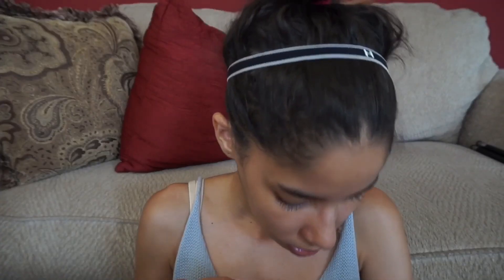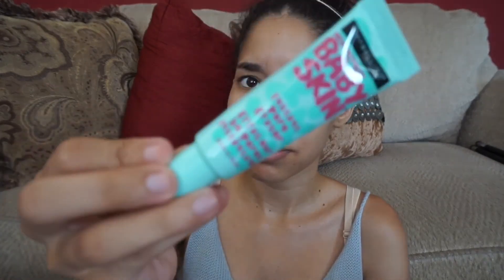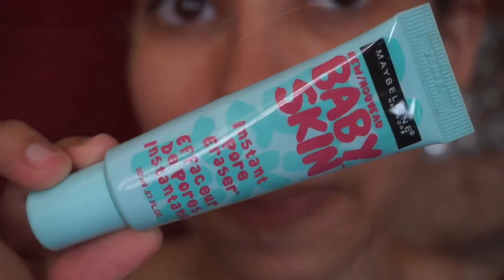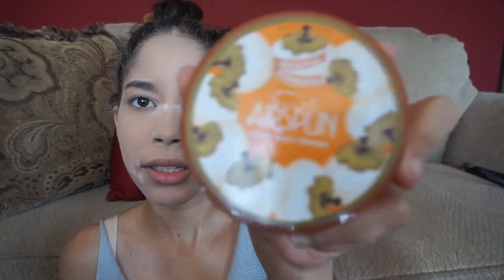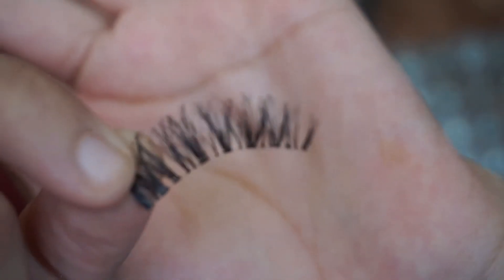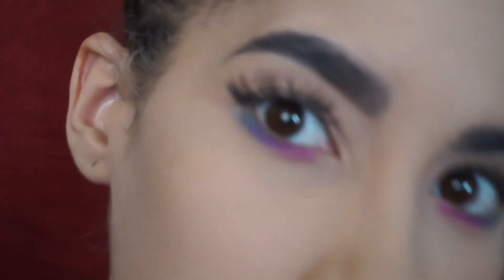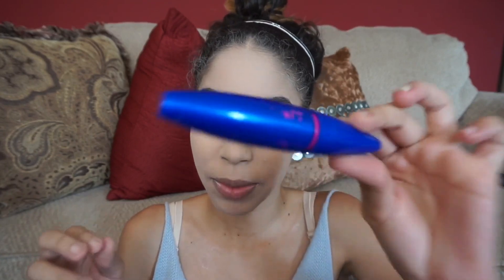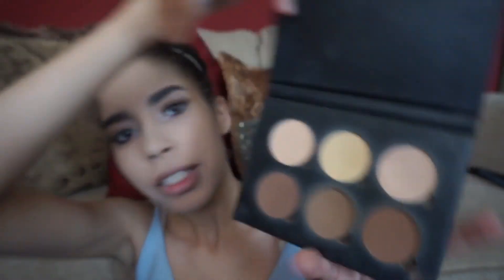MY EVERYDAY MAKEUP ROUTINE | Dayannette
Hi guys filmed My Everyday Makeup Routine, yes I've been doing my makeup like this for an everyday type of look! I hope you enjoy it and if you guys want to recreate my looks, go ahead and do them and tag me in the social medias so I could also check them out and leave me suggestions in the comments down below of what videos I should film!! I hope you enjoy my video! 💕

  Face:

-Maybelline New York Baby Skin Instant Pore Eraser
-LA Girl Pro Conceal
-Loreal Infallible Pro-Matte 24HR Foundation
-Anastasia Beverly Hills Countour Kit
-Milani Rose Blush
-Morphe Brushes DD Highlighter Palette
-Kat Von D liquid lipstick Shade *Ophelia*

   Eyes:

-Kiss #11 False Eyelashes
-Maybelline The Rocket Volum Express Mascara